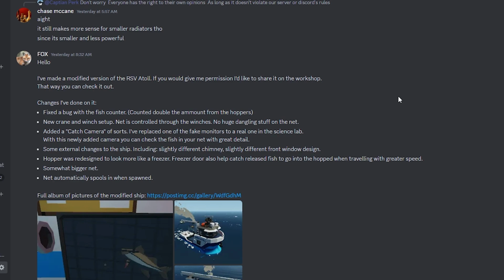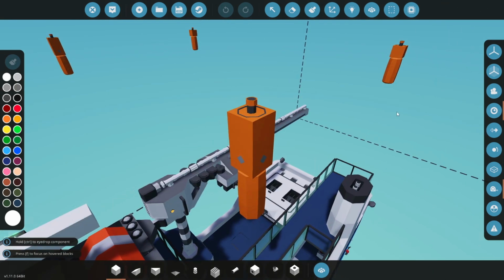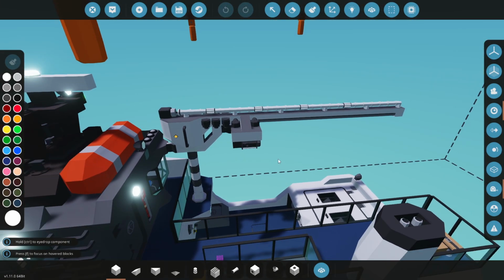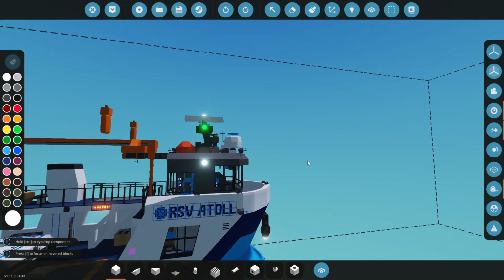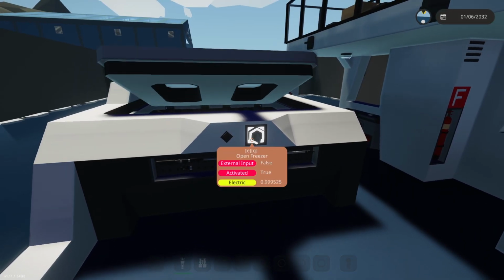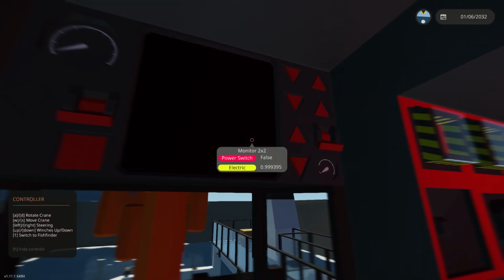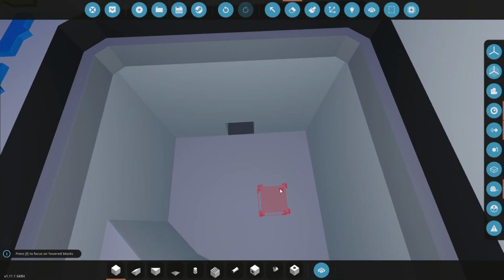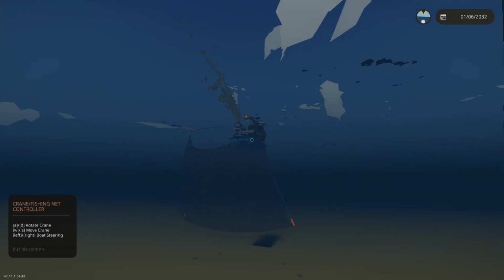Bigger Fishing Net, Fish Camera and an AQUARIUM upgrade in Stormworks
In this video, 454ss updates the small fish survey boat to give it a bigger net, better controls and more features in Stormworks!

Fishery Survey Boat R.S.V. Atoll